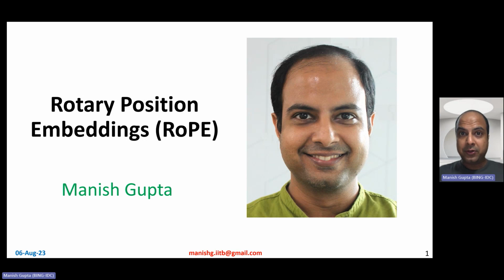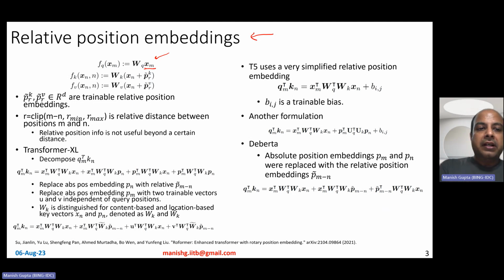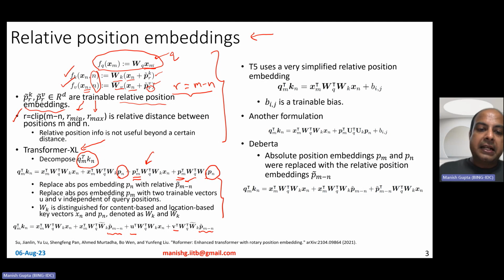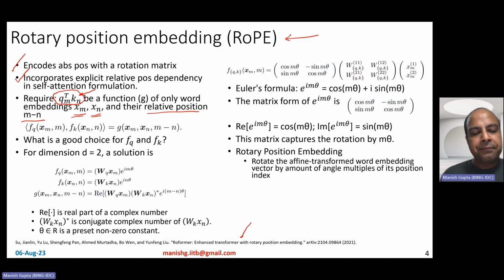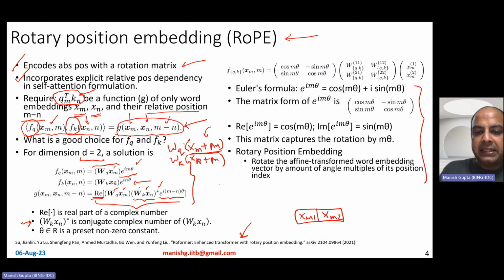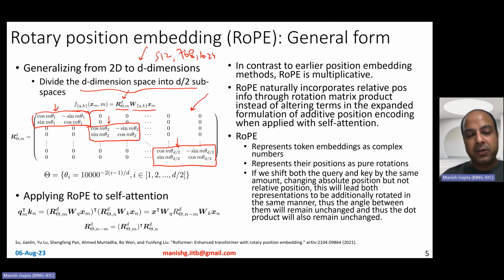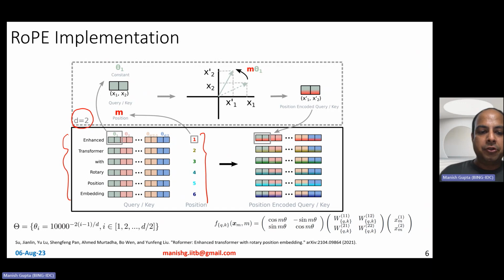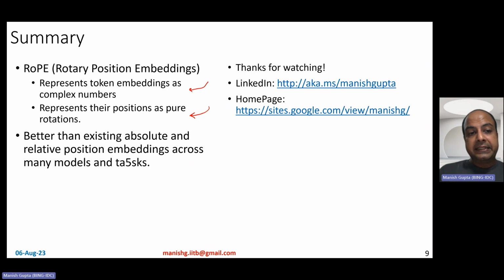Rotary Positional Embeddings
Rotary position embedding (RoPE) combine the concept of absolute and relative position embeddings. RoPE naturally incorporates relative position information through rotation matrix product instead of altering terms in the expanded formulation of additive position encoding when applied with self-attention. It represents token embeddings as complex numbers and their positions as pure rotations.

In this video, I will talk about the following.
00:00:00 Absolute Position Embeddings
00:03:48 Relative position embeddings
00:10:53 Rotary position embedding (RoPE): 2D form
00:20:20 Rotary position embedding (RoPE): General form
00:25:27 RoPE Implementation
00:26:25 Properties of RoPE
00:28:10 RoPE performance

Su, Jianlin, Yu Lu, Shengfeng Pan, Ahmed Murtadha, Bo Wen, and Yunfeng Liu. "Roformer: Enhanced transformer with rotary position embedding." arXiv preprint arXiv:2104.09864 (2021).